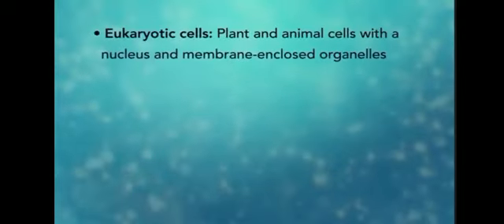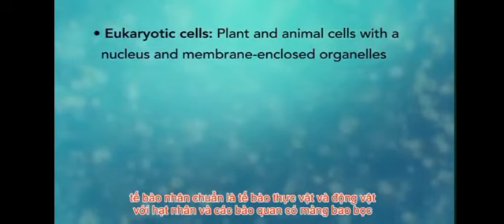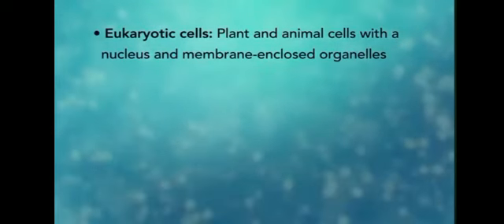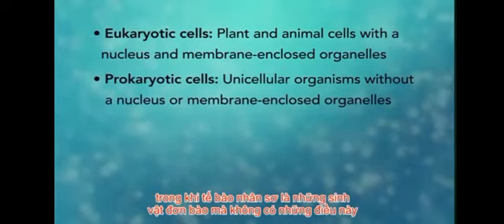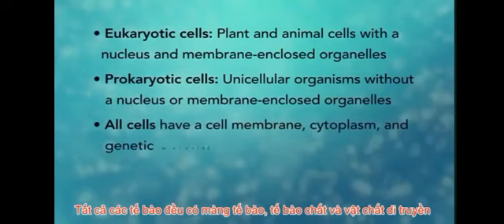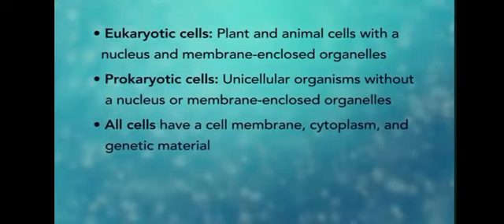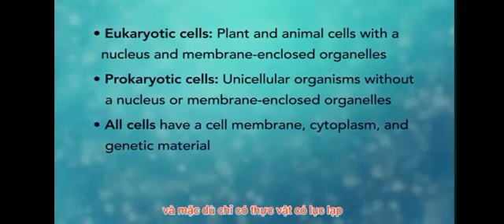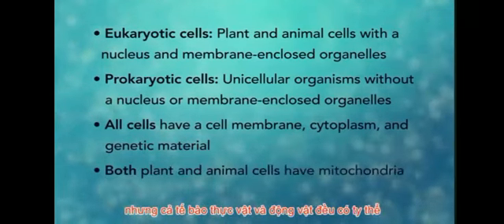Sinh vật nhân thực ( Eukaryote )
Một video thú vị được tổng hợp và chỉnh sửa bởi Nhóm 8 ( Pigs thông thái ) về Sinh vật nhân thực. Hi vọng qua video này sẽ giúp các bạn học được thêm nhiều kiến thức mới nhé.

Cảm ơn các bạn đã dành thời gian xem.